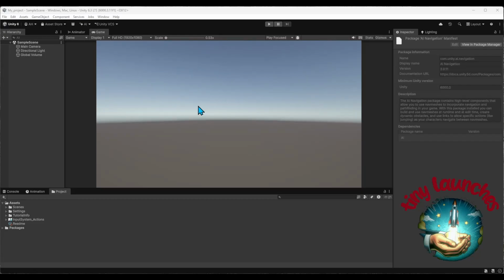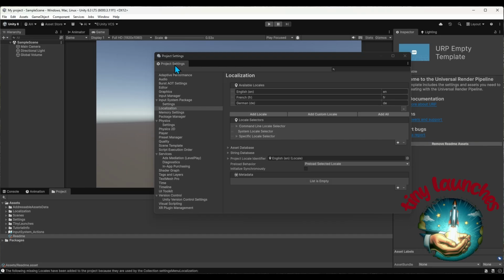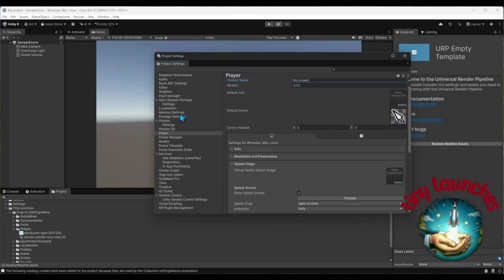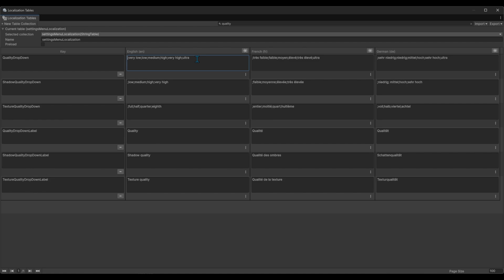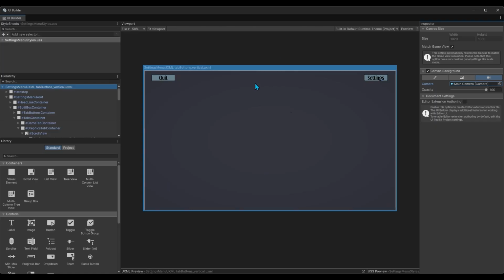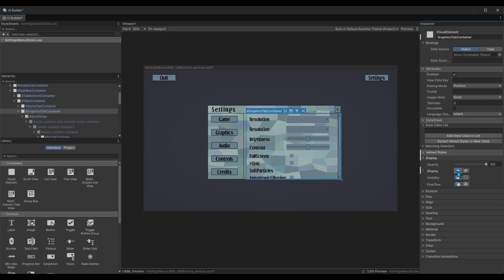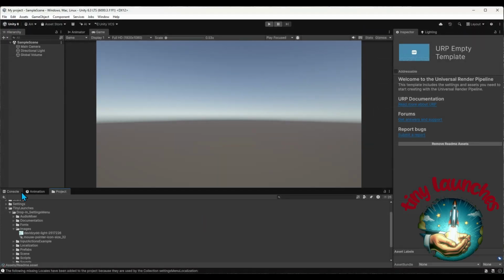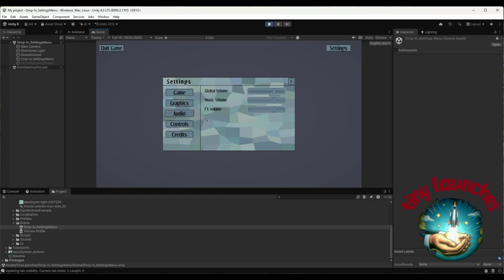Drop-In Settings Menu start up tutorial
This is how to get started with the drop-in settings menu asset for Unity.
If you want to use Unity UITK the easy way check this out.